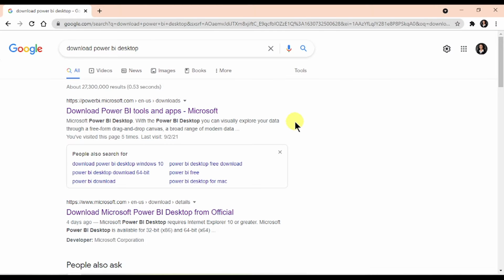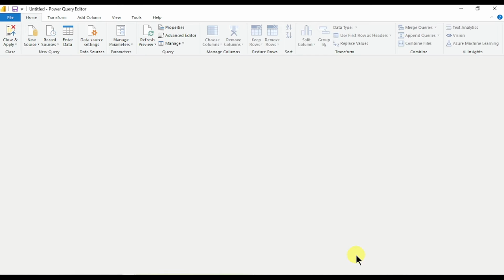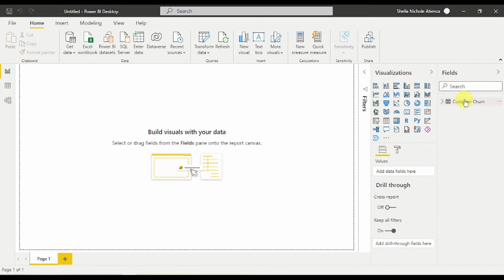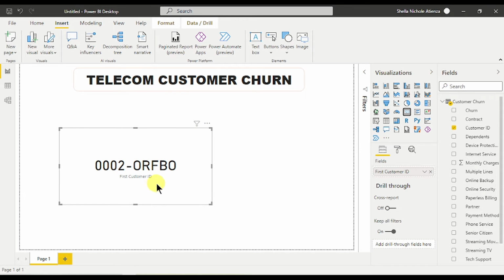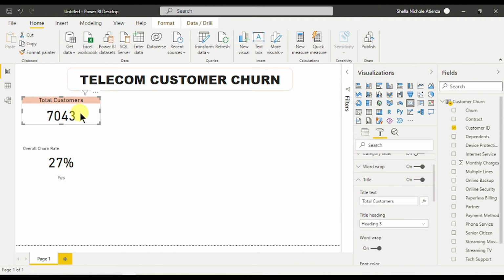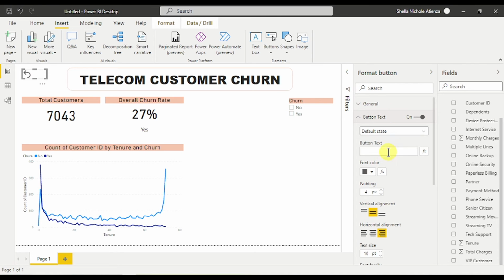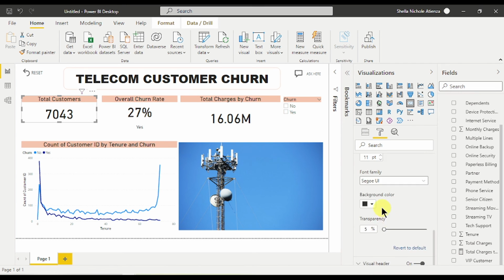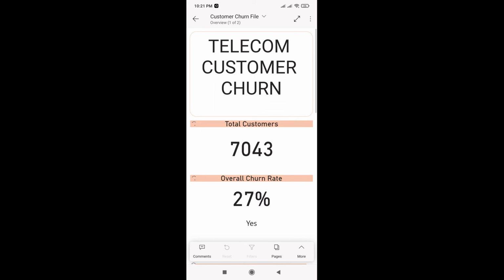Power BI How-To Basics Tutorial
This video tutorial was created by Shella A. to complete the requirements of Info Alchemy's Data Analytics Apprentice Program 2021